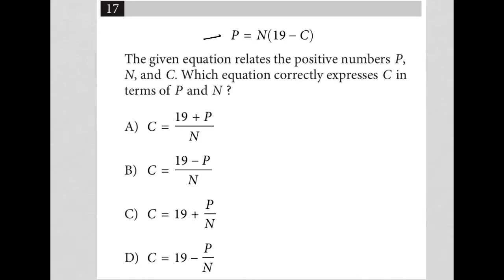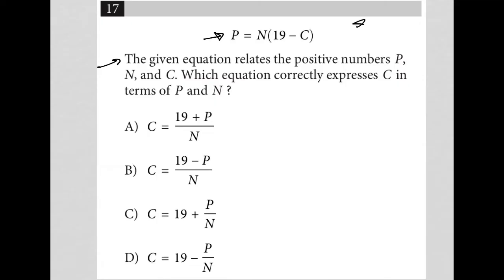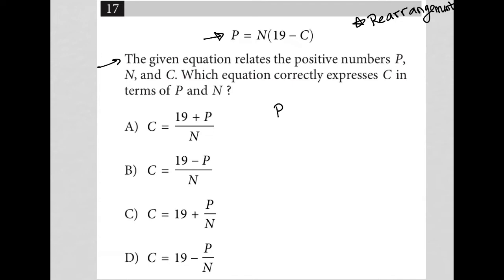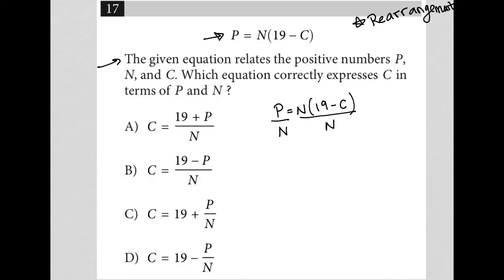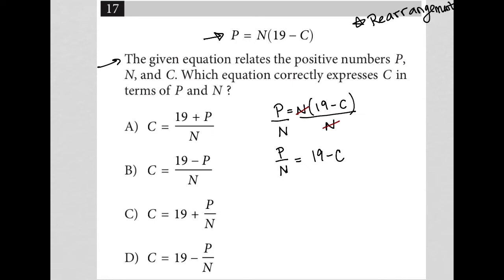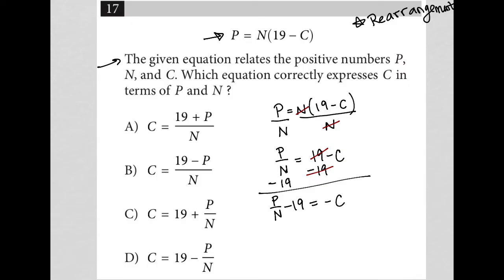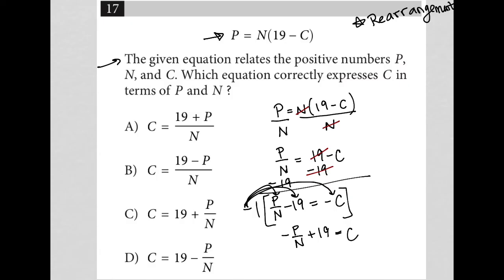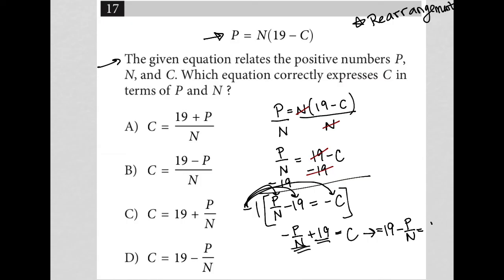P = N(19 - C); The given equation relates the positive numbers P, N, and C. Which equation...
Nonadaptive Digital SAT Practice Test 6, Section 2, Module 1, Question 17:

P = N(19 - C)
The given equation relates the positive numbers P, N, and C. Which equation correctly expresses C in terms of P and N?